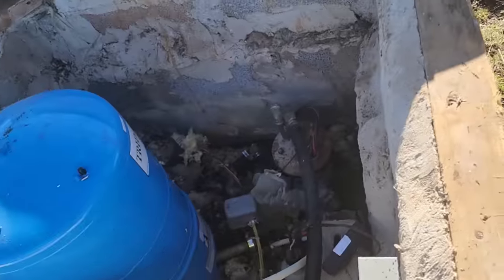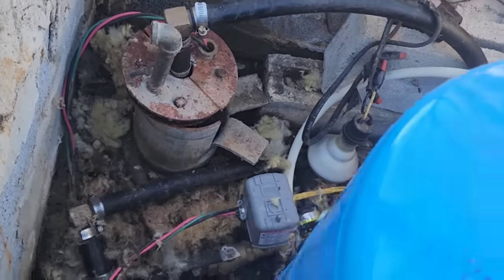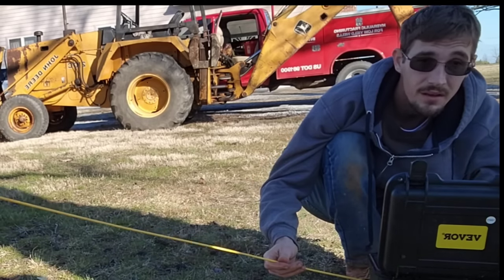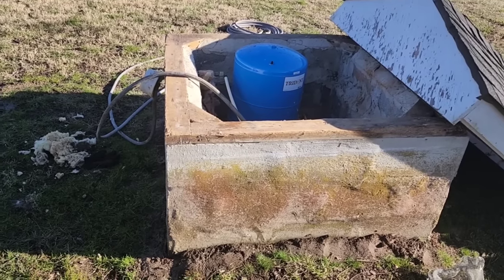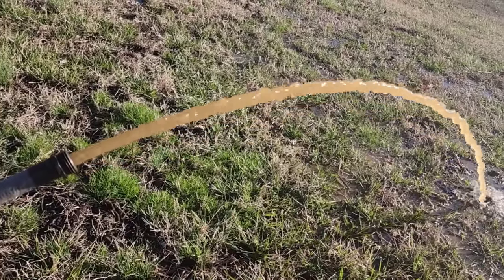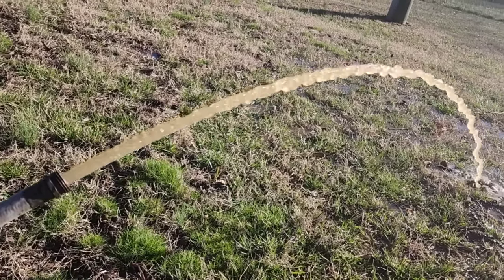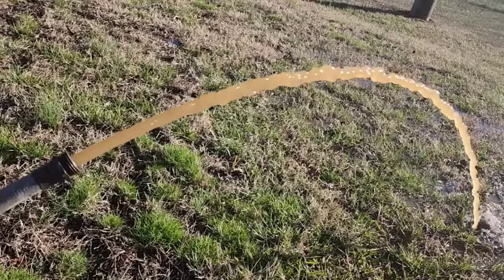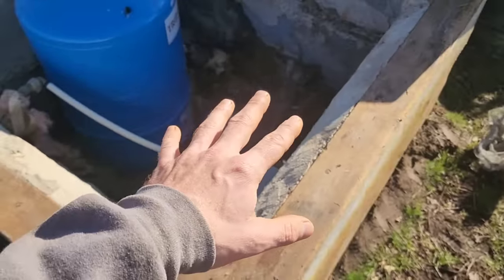Why Your Well Water is Discolored or Muddy. Explained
/3-4hp-5gpm-deep-set-well-pump

20 Gallon Bladder Tank

40/60 Pressure Switch

1/2 Hp 240v Pump 150ft Max Pumping Depth

The Best Water Well Plumber on YouTube!!!